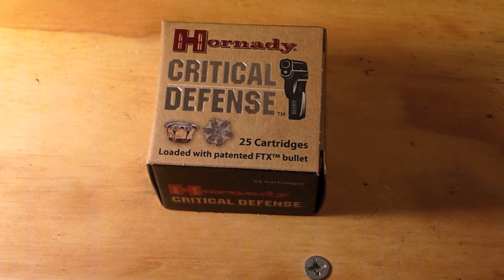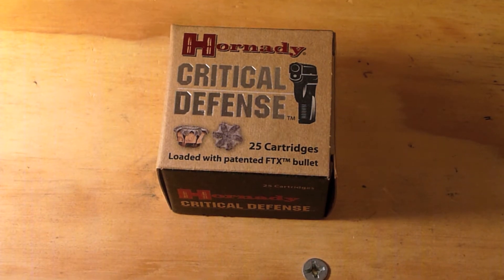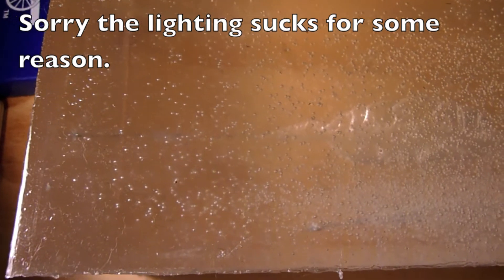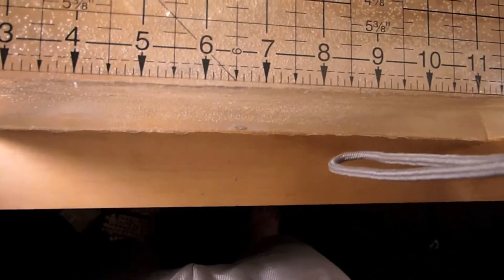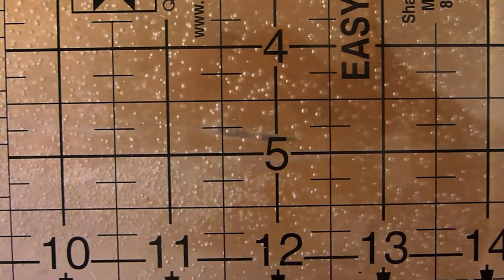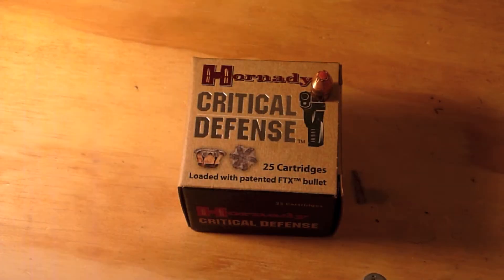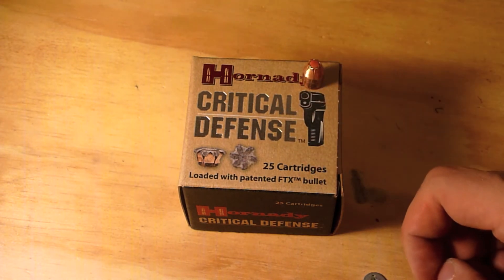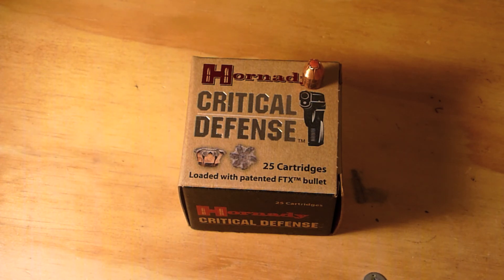Clear Ballistics Gel: Hornady Critical Defense .38 Special 110g *REDO*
After the first test of Hornady's Critical Defense in .38 Special to see how it preforms in a short barrel revolver with the 110g FTX bullet we were unable to recover to the bullet as it penetrated the whole block of ballistics gelatin.  I wanted to do a retest to see if in fact the bullet did not expand at all causing it to over penetrate.  We are using the same block of Clear ballistics gel that we used in the first test.  We will be using 4 layers of denim as per FBI standards/IWBA standards,  Hopefully this time we will not lose the bullet.